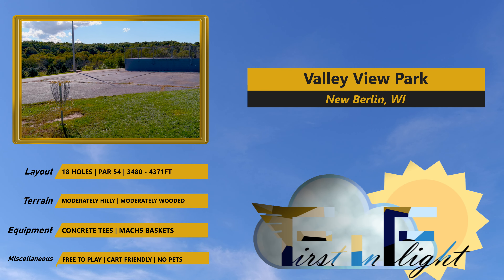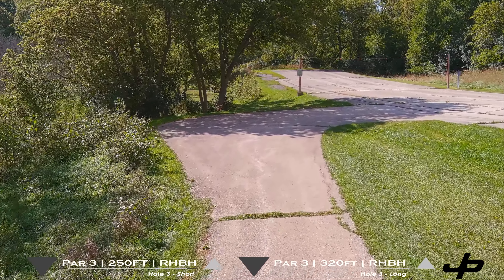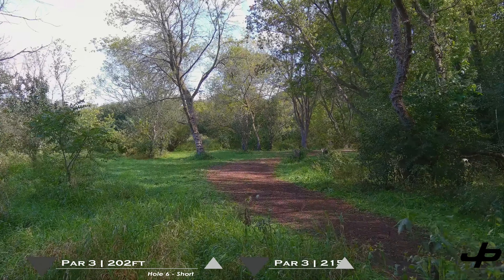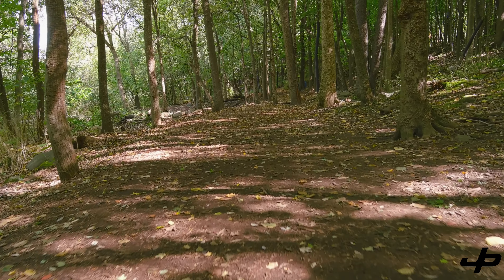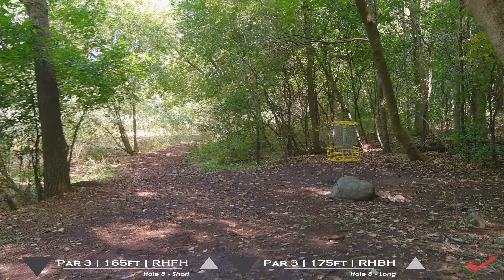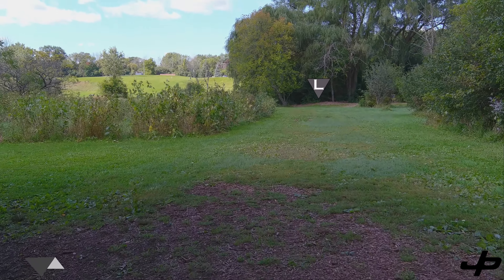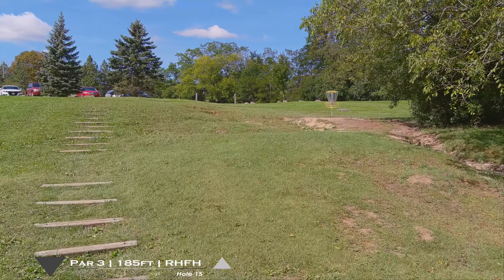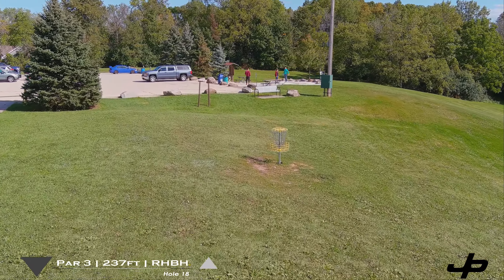Valley View - New Berlin, WI - Disc Golf Course Guide - S01E02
First in flight video flyover/course guide.

Location: Valley View (New Berlin, WI)
Course Rating: 2.83/5.00 (DGcoursereview)
Date Recorded: September 19th, 2020
Date Published: February 28th, 2021
Produced By: Joseph Rawling
Commentary By: Joseph Rawling
Episode: S01E02

Season 1 - Music Tracklist
The Heartache - Ugonna Onyekwe
Cigarette Solitude - Slenderbeats
Distant Love - Causmic
Dude - Patrick Patrikios
Dumb as a Box - Dan Lebowitz
Let's Go Home - Jeremy Blake
Palms - Text Me Records _ Bobby Renz
Rainy Sundays - The 126ers
Ruminate - R.LUM.R
Satisfaction Guaranteed - Dan Lebowitz
Torrance Sunset - Dan Lebowitz
Unrest - ELPHNT
Write You - Joey Pecoraro

0:00 - Intro
1:17 - Hole 1
1:43 - Hole 2
2:04 - Hole 3
2:50 - Hole 4
3:14 - Hole 5
3:38 - Hole 6
4:02 - Hole 7
4:34 - Hole 8
5:04 - Hole 9
5:33 - Hole 10
6:00 - Hole 11
6:37 - Hole 12
7:05 - Hole 13
7:28 - Hole 14
7:55 - Hole 15
8:18 - Hole 16
8:40 - Hole 17
9:04 - Hole 18